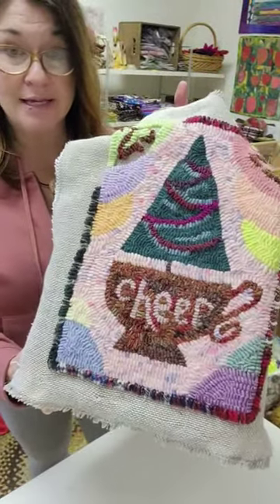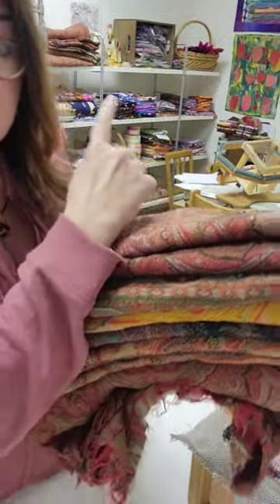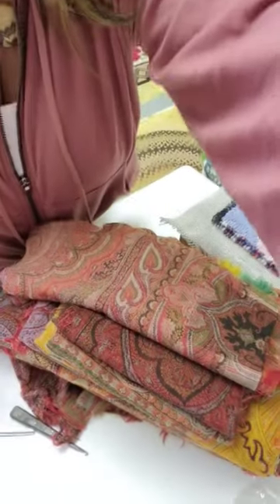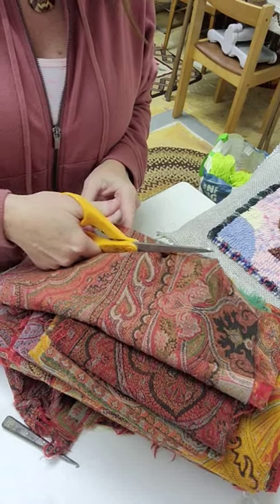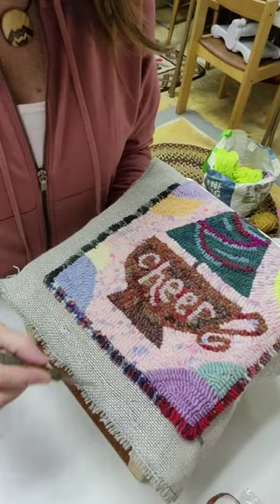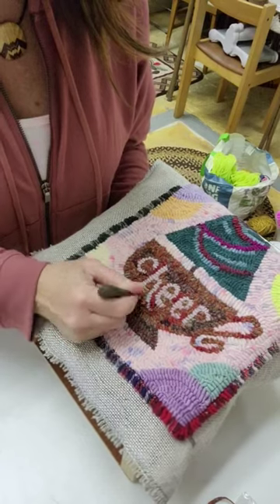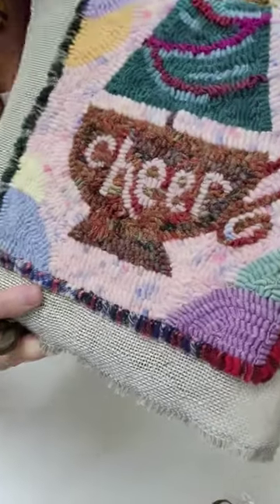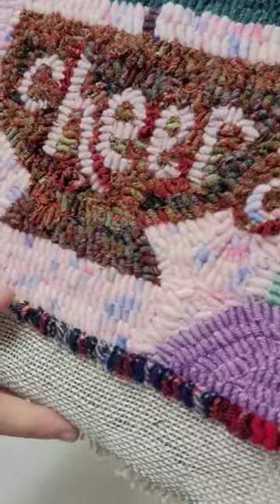How does it hook? Rug Hooking with Paisley Shawls; cup of Cheer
more at  @Ribbon Candy Hooking